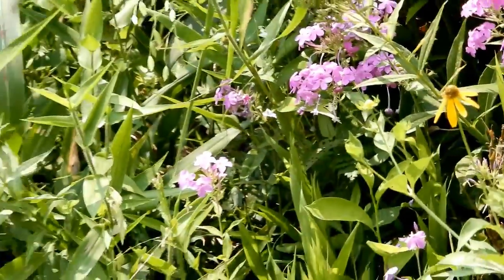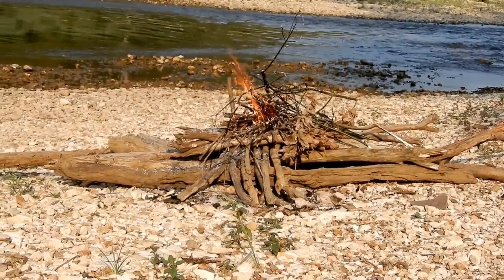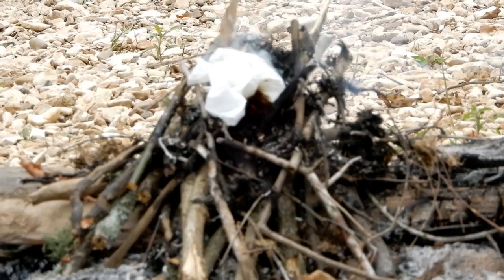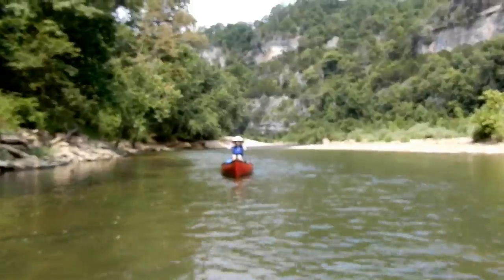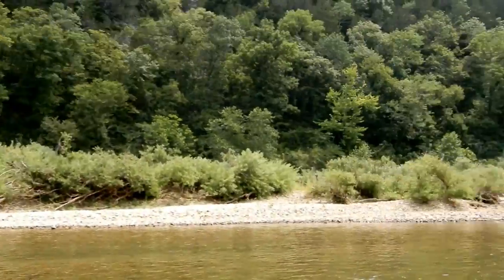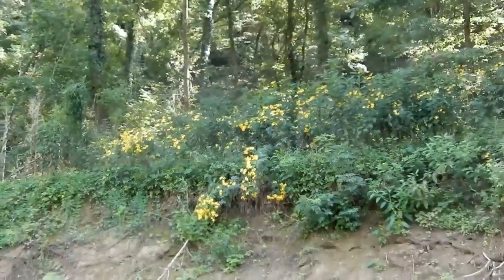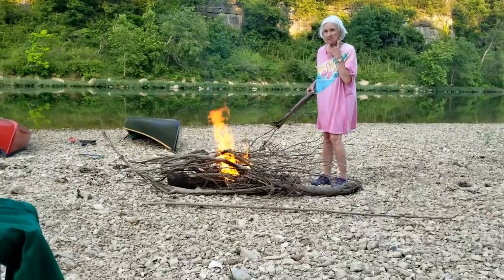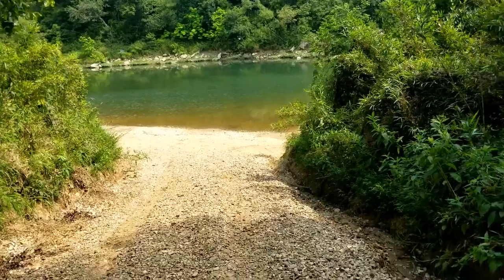BR CANOE GMF 21 0804